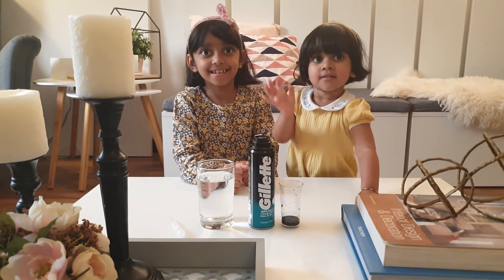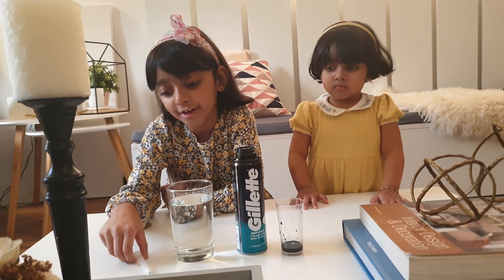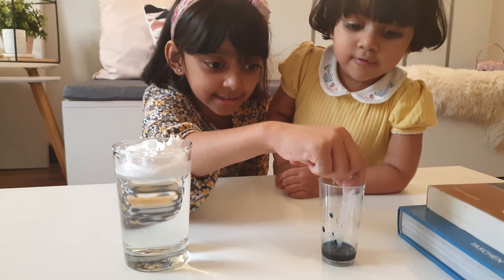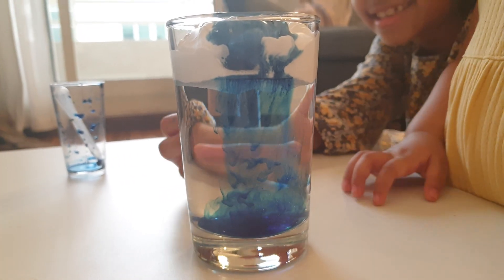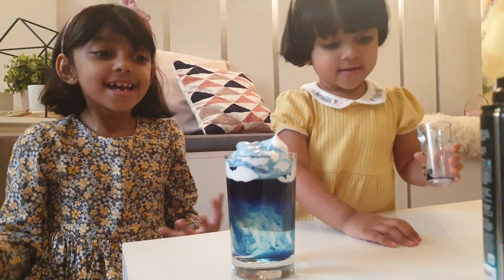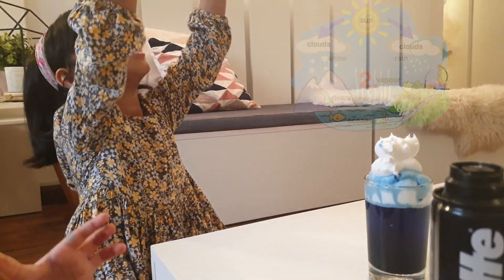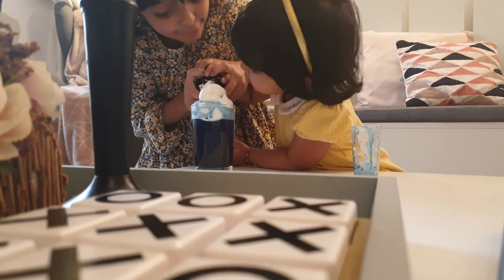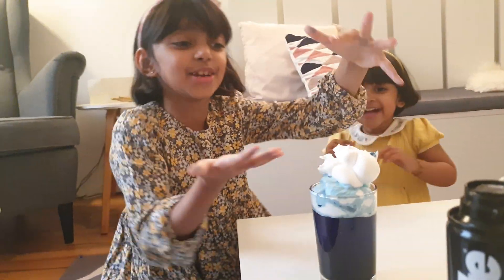DIY Cloud and Rain experiment with shaving foam by Nazzah Nidhal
This easy science experiment is a fun way to explain how rain clouds work
 In this video, watch as Nazzah and Hidayah learn how to make a rain cloud with shaving foam and food coloring!
DIY Easy Science Experiment...